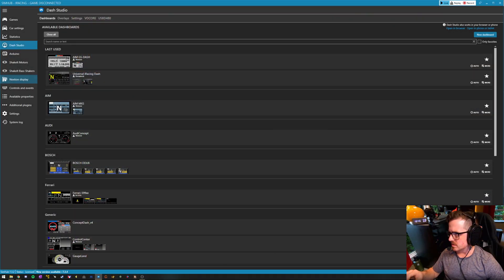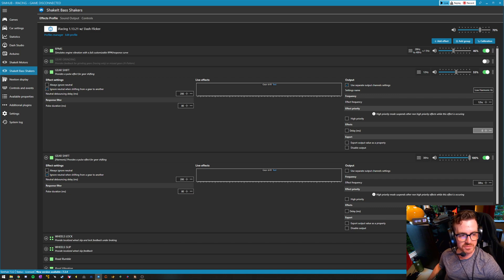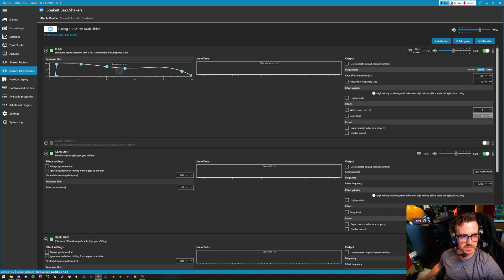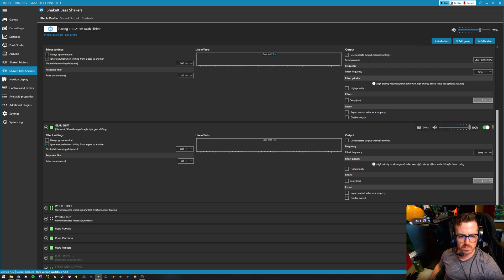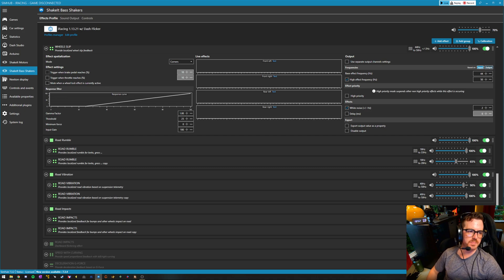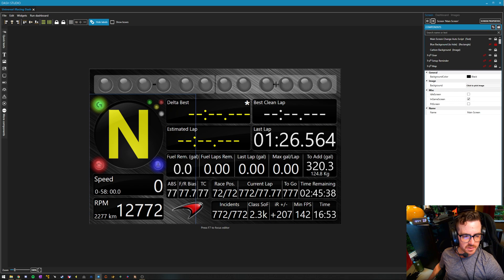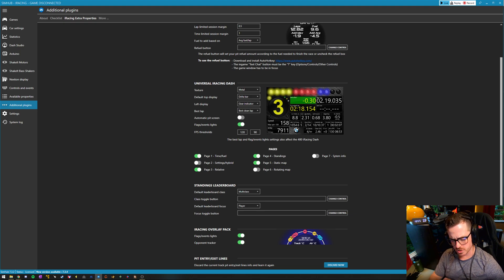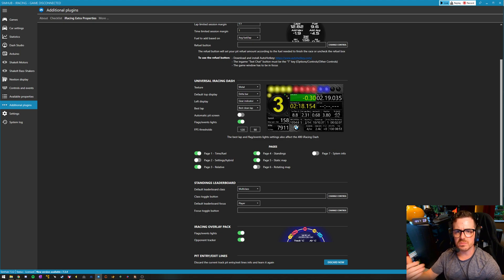The Power of SimHub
A brief rundown on SimHub and what it can do for you.